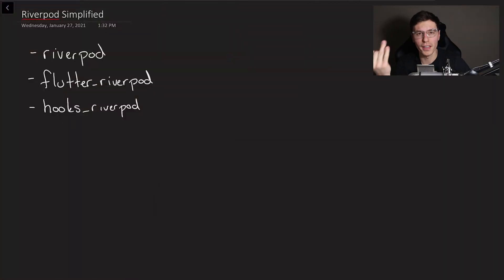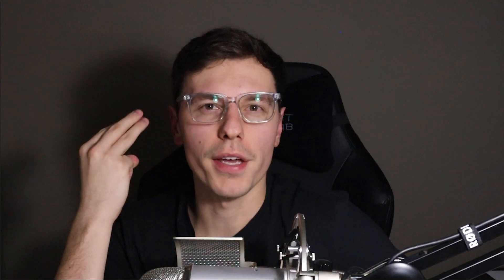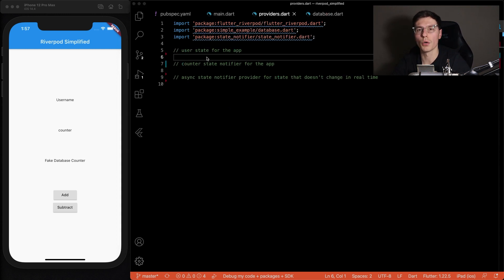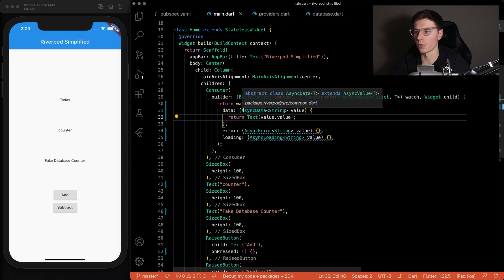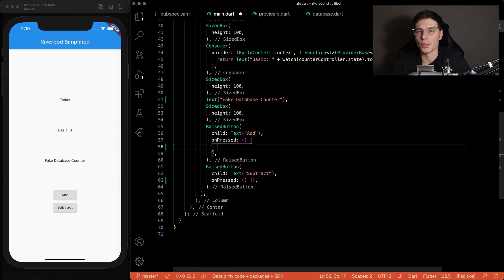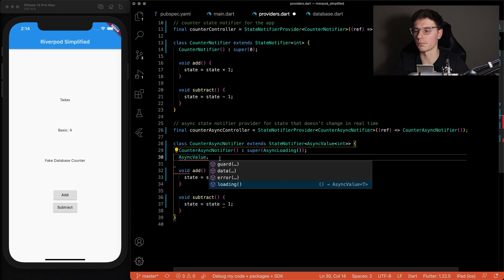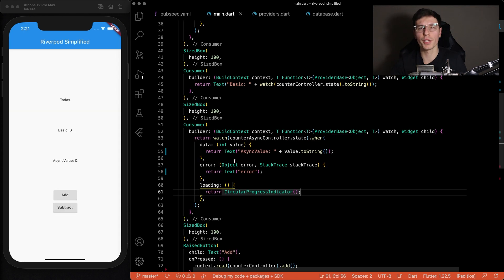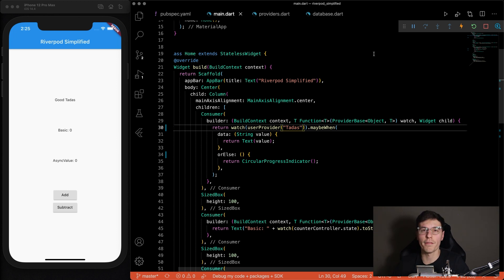Riverpod Simplified | Easy State Management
Riverpod State Management has a lot of features. In this video we break it down to the simplest parts, with which you can achieve all your state management goals.

0:00 Introductions
1:13 Riverpod Packages
2:00 Consumer & Provider
3:35 Simple Providers
7:10 StateNotifierProvider
9:09 AsyncValue
12:30 Riverpod Modifiers